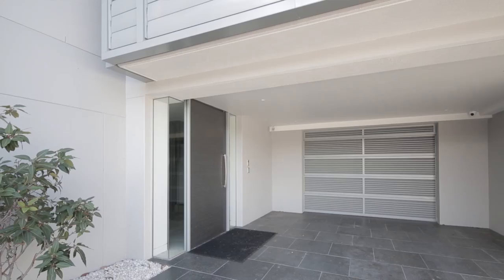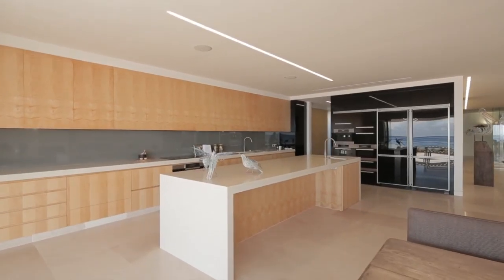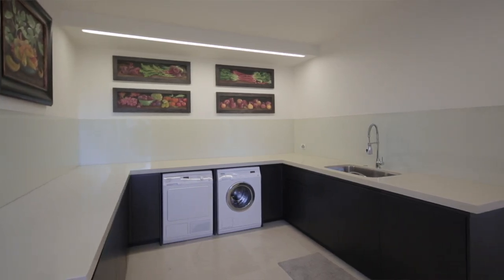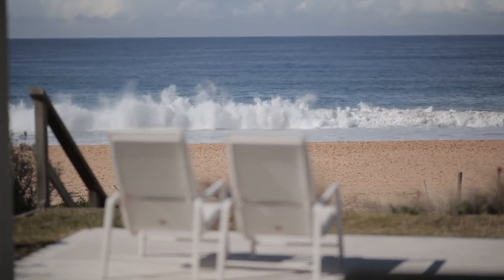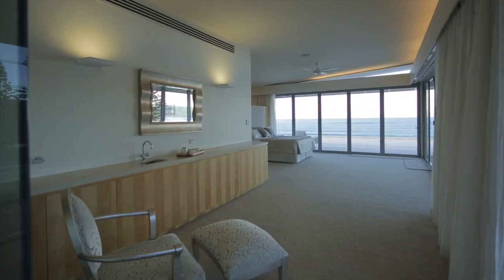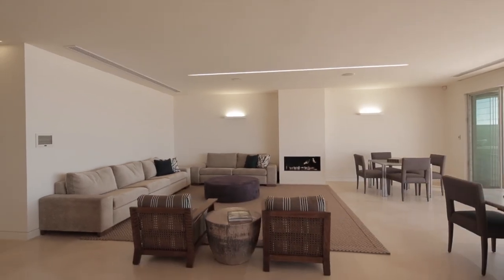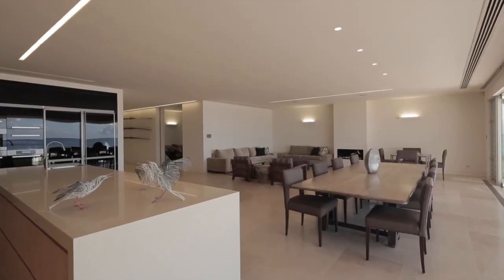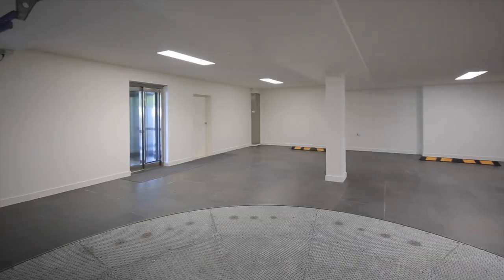5 Pacific Street Wamberal (2260)